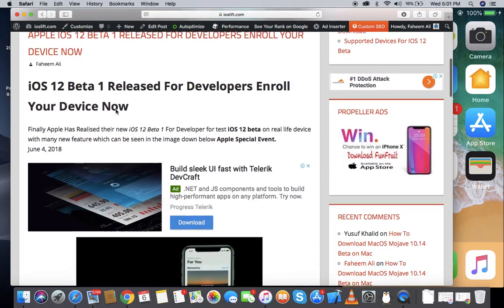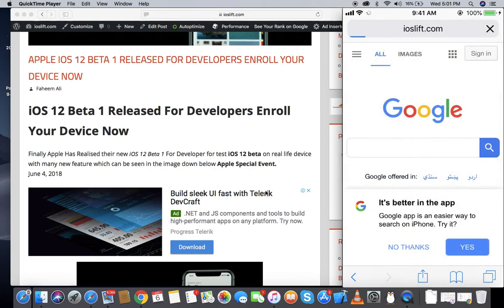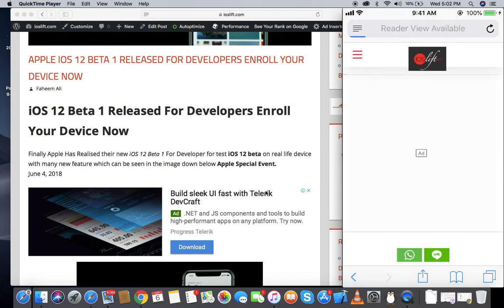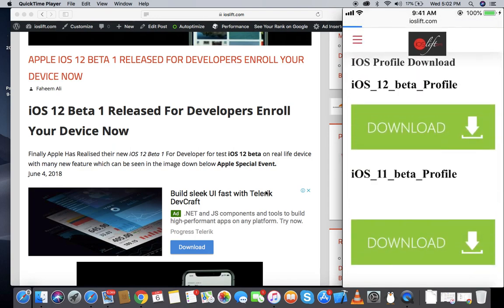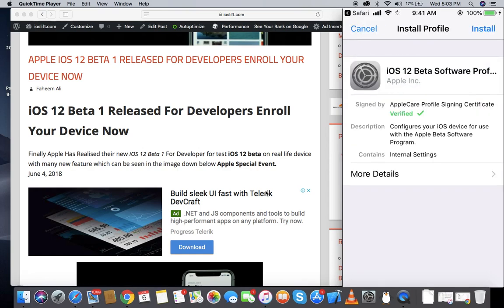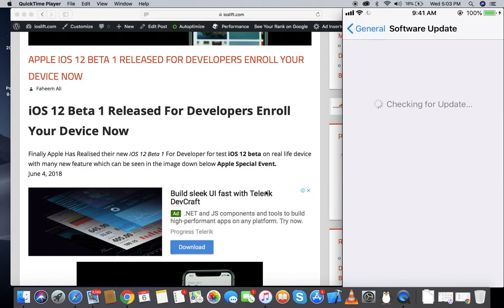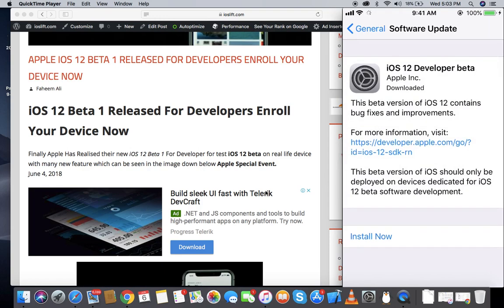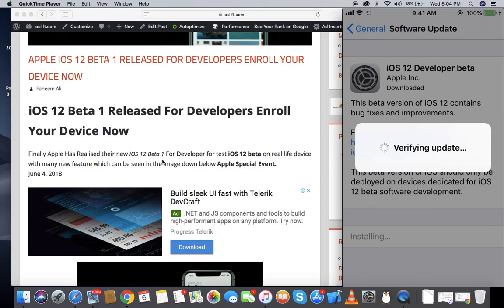How To Download And Install IOS 12 Beta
How to get the iOS 12 public beta. Click Sign Up on the Apple Beta page and register with your Apple ID. Log in to the Beta Software Program. Click Enroll your iOS device. on your iOS device. Download and install the configuration profile.